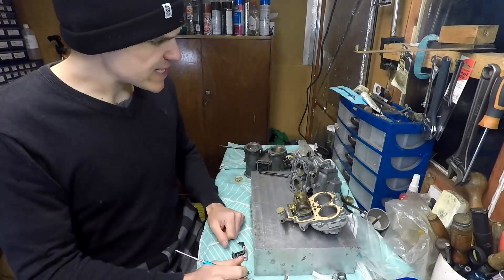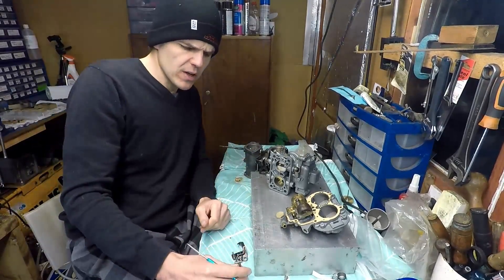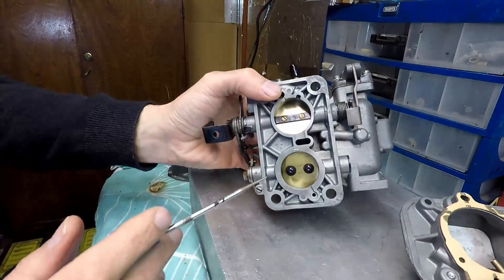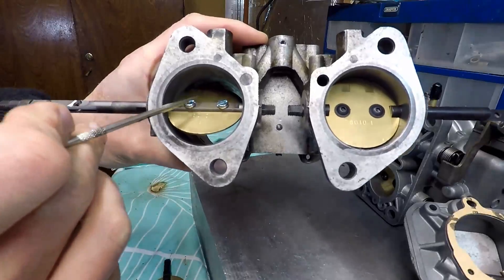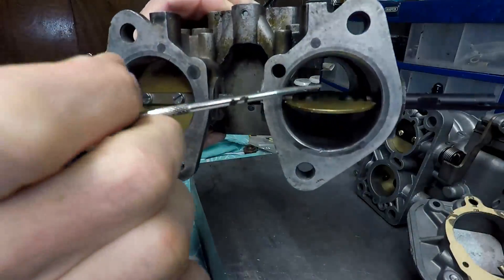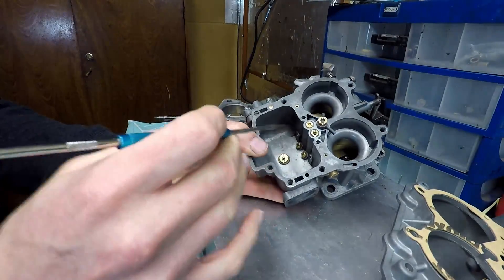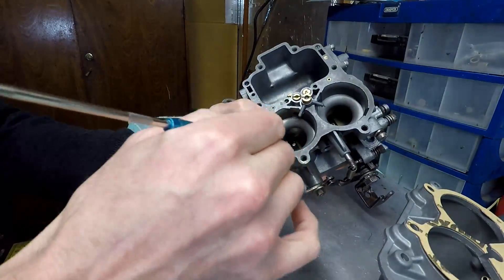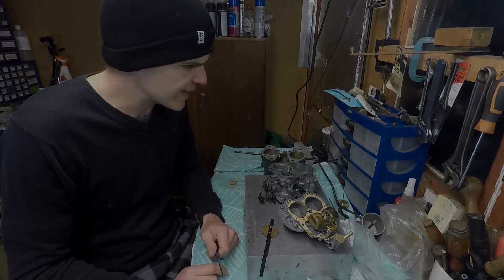How to modify a Weber 32 DGV for maximum flow and performance. Secrets revealed.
This video details the restoration process for a Weber 32 DGV that I purchased some time ago.

The main section of the video details the modifications that can be done to this carburettor to maximise its flow characteristics and perfomance.

The process of cleaning is not detailed in this restoration due to that fact that the ammount of hours invested in this unit makes this repair uneconomical so it is not something I would recomend to be done.

If you have any questions about this video or indeed any other carburation issue please post it and I will endeavor to respond as soon as I can.